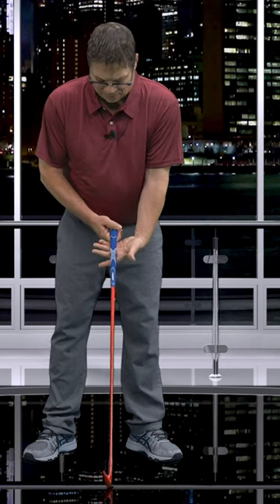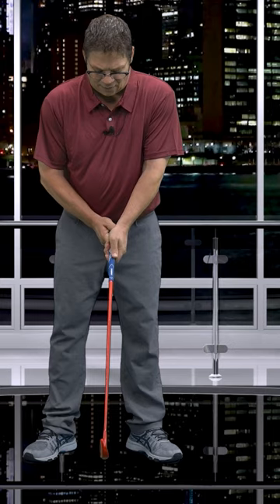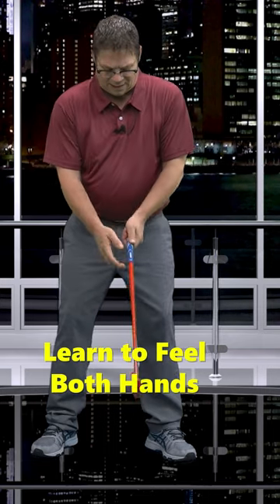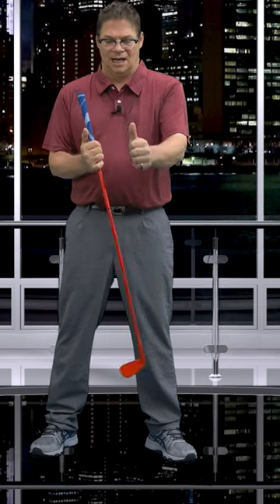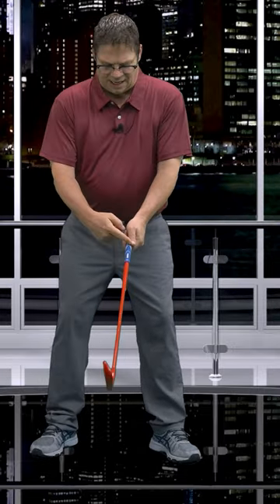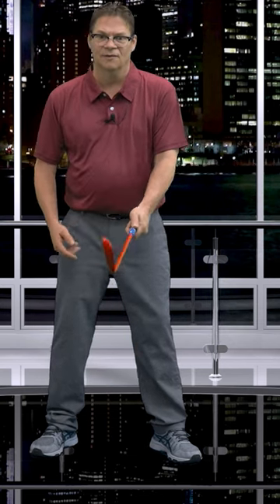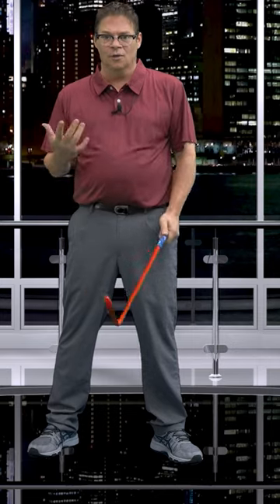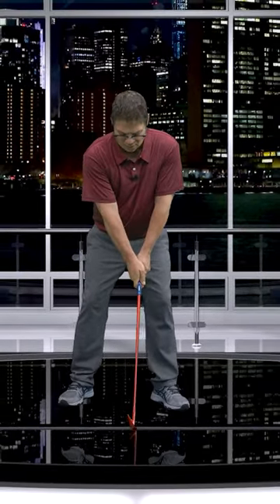Ben Hogan - Finally Feel Your Hands as One Unit 🤯👍🏌️‍♂️🏌️‍♀️⛳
In the video Christopher is going to show you the proper pressure point in the lead thumb that will allow you to start feeling what it is truly like to have both of your hands working as one unit. When you finally feel this and incorporate it it into your golf swing is when you will really know where the club head is at, at all times.